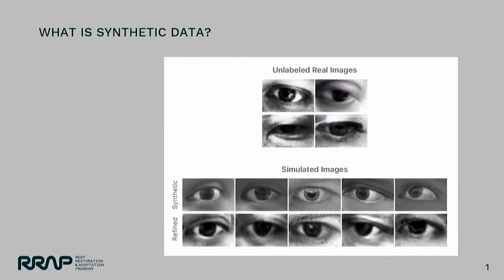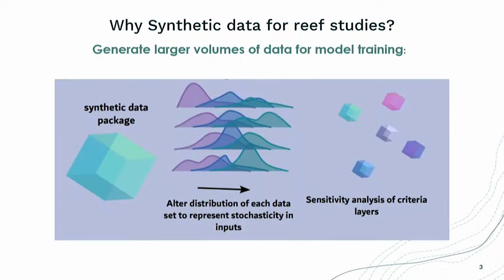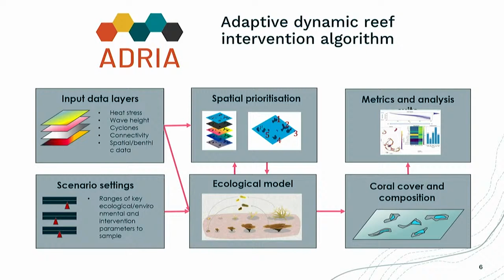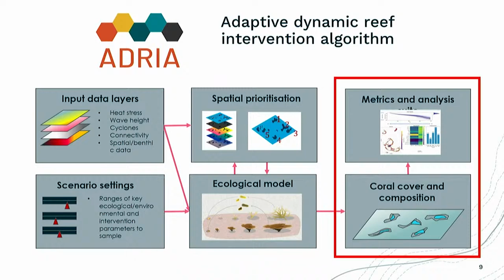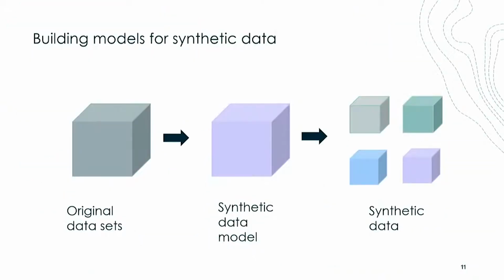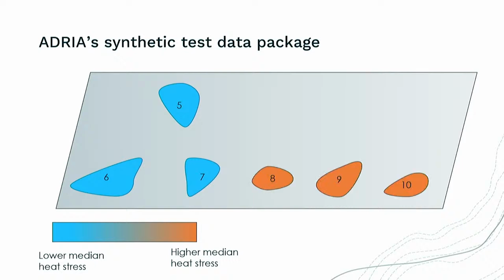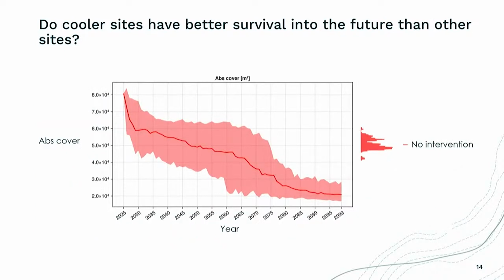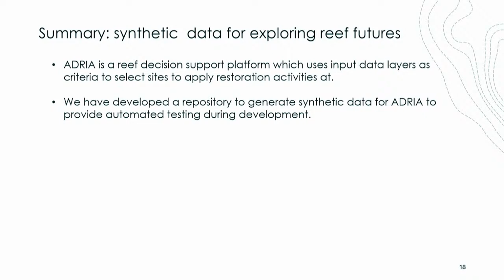Synthetic data for exploring resilient reef futures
_Crocker R, Robson B, Iwanaga I, Ani C, Anthony K_

Synthetic data mimics the statistical properties of real-world datasets while removing reference to sensitive or confidential information in the original dataset (Quintana 2020). Synthetic data is often used for model testing and development, or where insufficient data is available for model training (Raghunathan 2021). In the context of reef modelling, synthetic data can be used to support model analyses that can be published without referring to specific sites, reefs, or study areas. Synthetic data also facilitates investigation of case studies not represented in observed data for model testing, validation and exploration. This talk will showcase a synthetic data pipeline developed for the ADRIA decision-support system (Adaptive Dynamic Reef Intervention Algorithms; ADRIA Synthetic Data Repository). The data’s utility in model testing, method validation and exploring scenarios not represented in observational data is demonstrated. This talk will discuss how synthetic data can be produced from readily accessible Python packages and customised to explore key questions about the possible futures represented by reef models. The discussion will be illustrated with the example of creating a synthetic data set to support site selection for interventions to support reef resilience.

Rose Crocker
Australian Institute of Marine Science

Reef Room
Decision support tools and evolutionary models session
2:00 PM Thursday, 18 April 2025